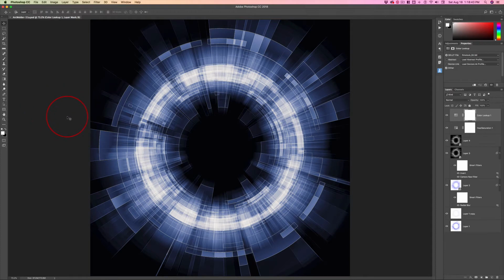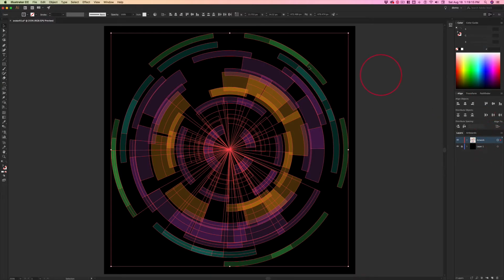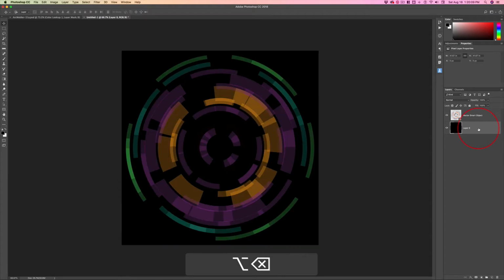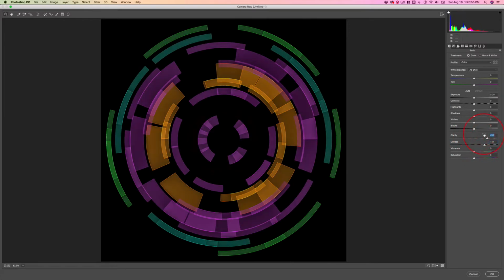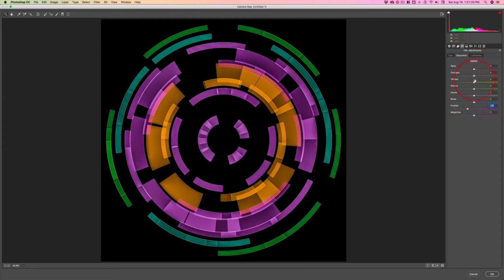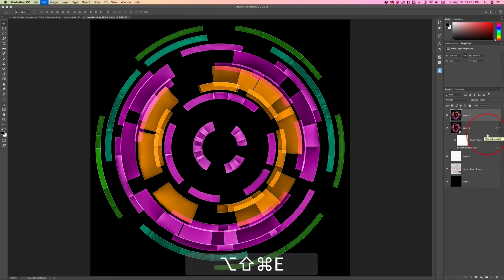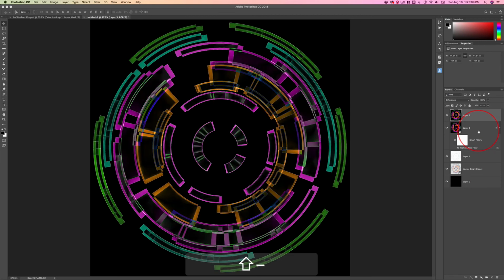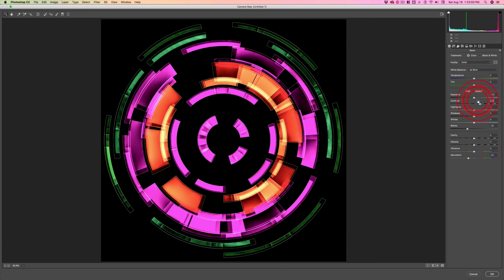Rasters and Vectors